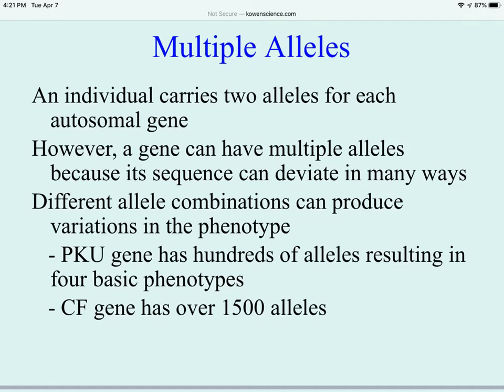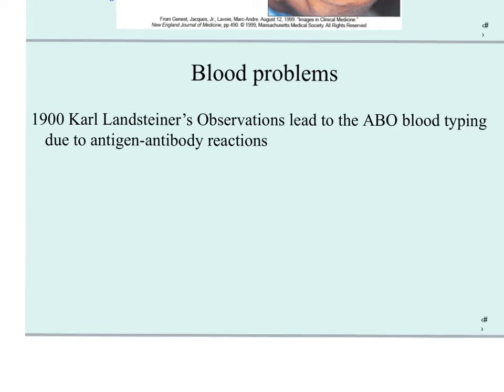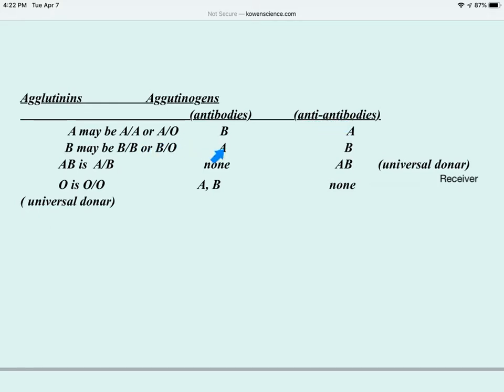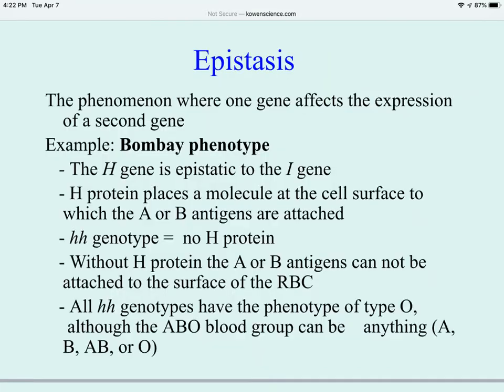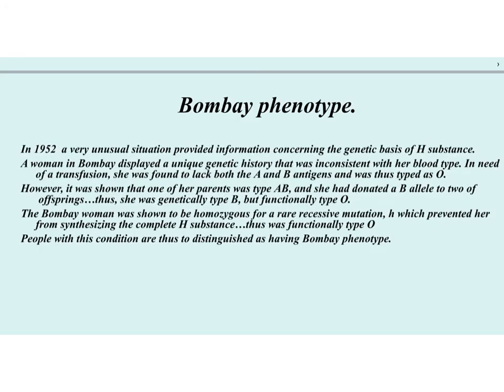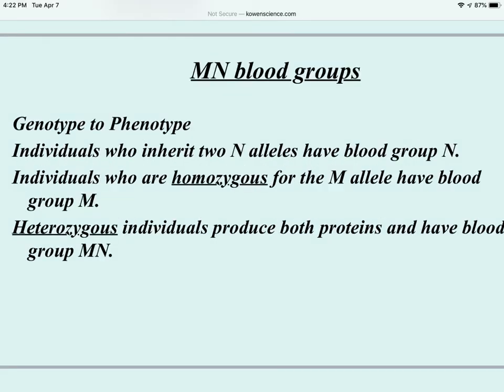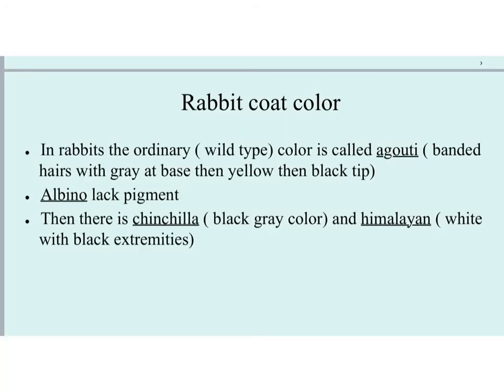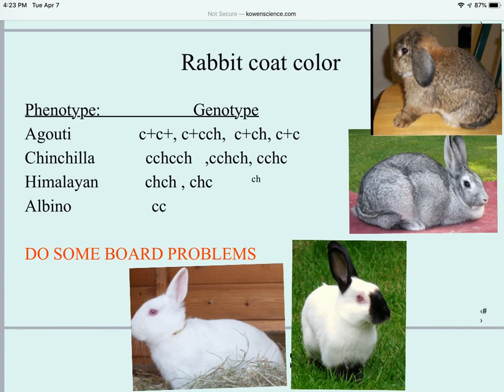Unit 5 part 5 multiple alleles